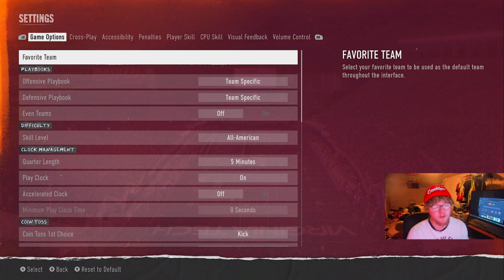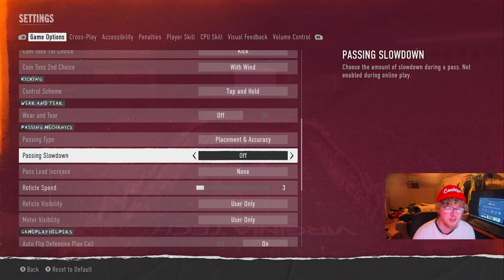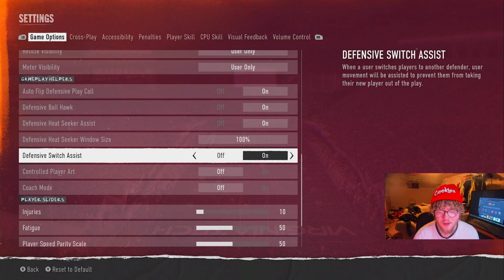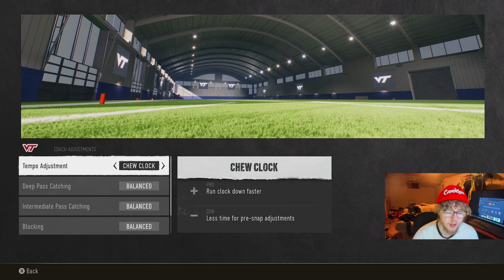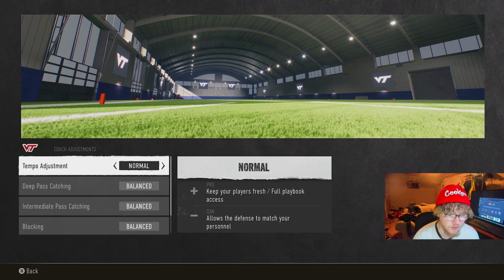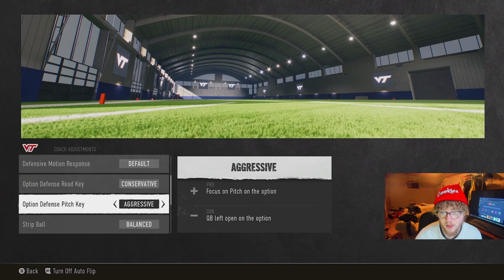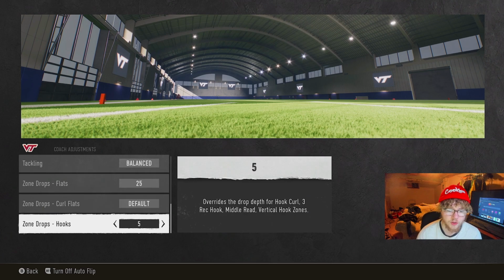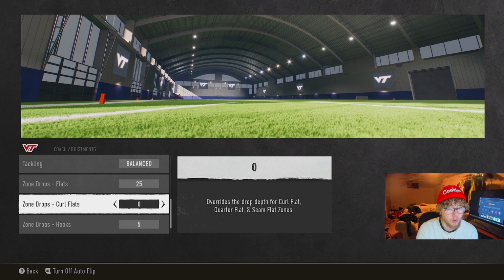THE BEST SETTINGS AND COACHING ADJUSTMENTS TO USE IN COLLEGE FOOTBALL 25